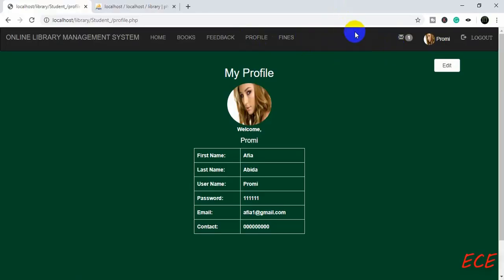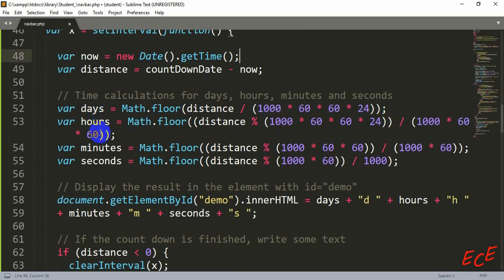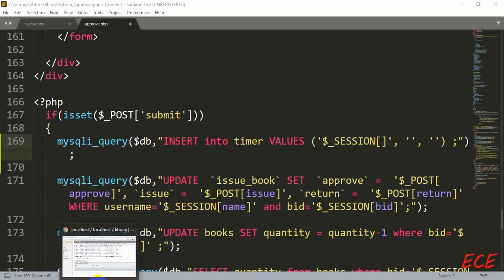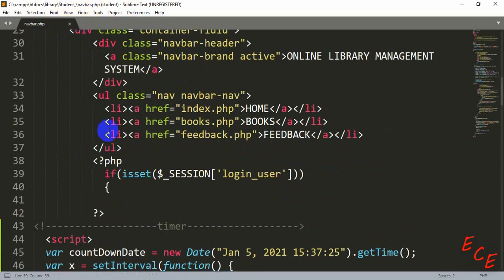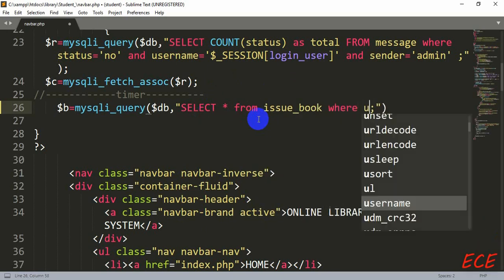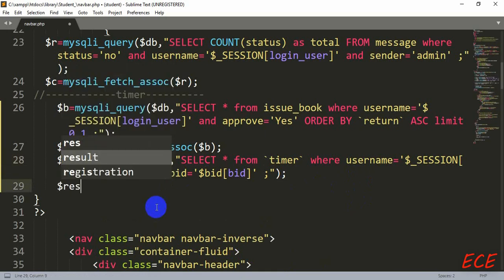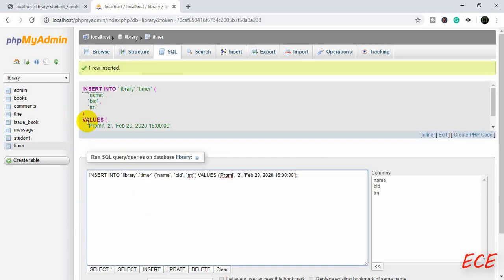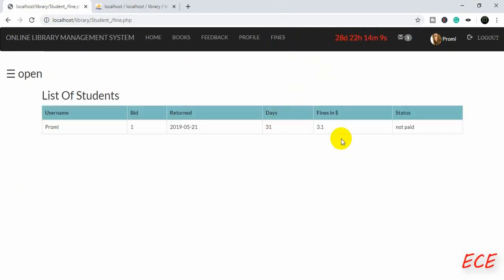How to add a Countdown Timer to website using javascript and PHP | Library Management System:Part 46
Online Library Management system -Part 46.

In this video, I'll show how to add a countdown timer on a website. This timer will show the remaining time in the navigation bar till the return date from now, then it'll show expired in that place. If the user took another book it'll then start showing timer for that return date.